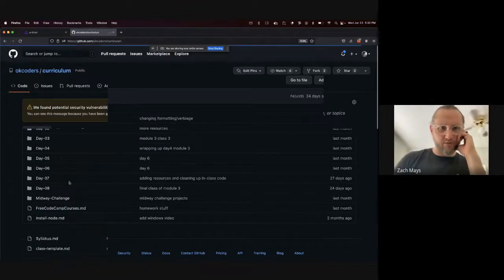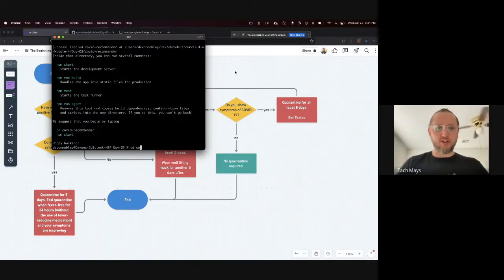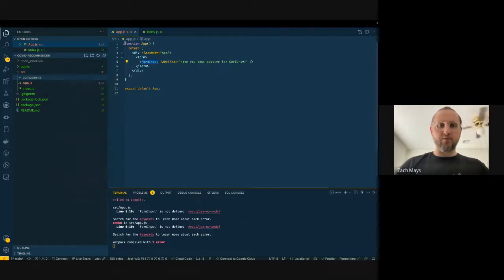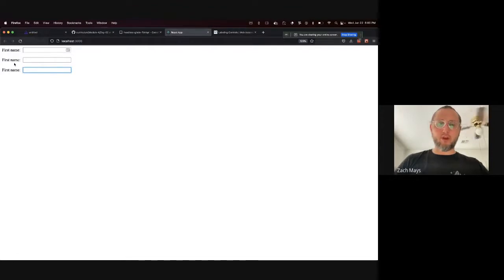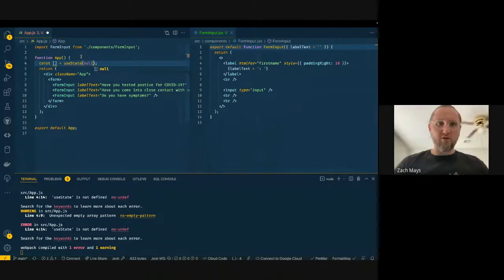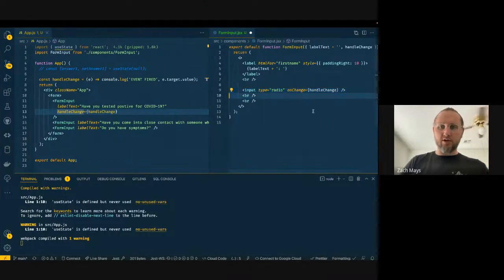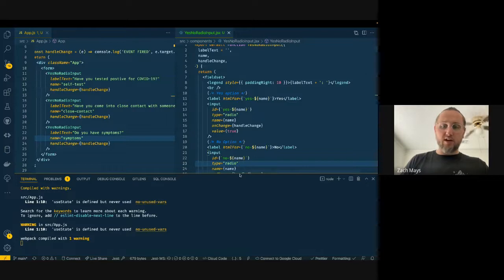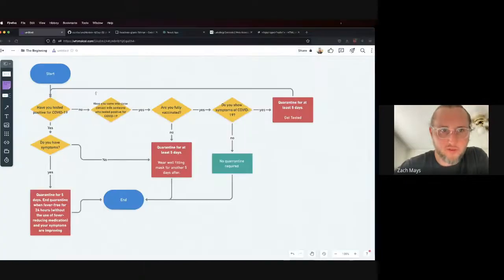Module 4 Class 3